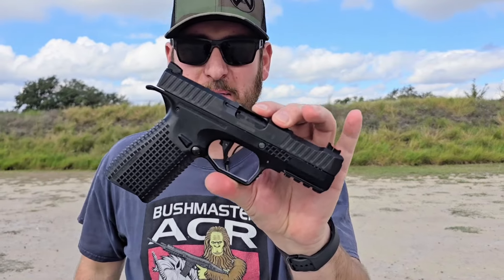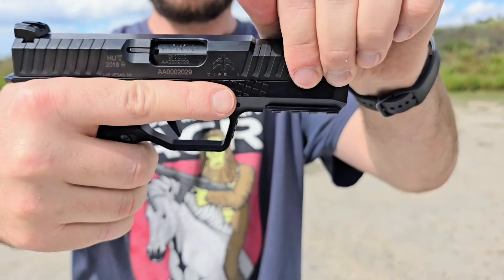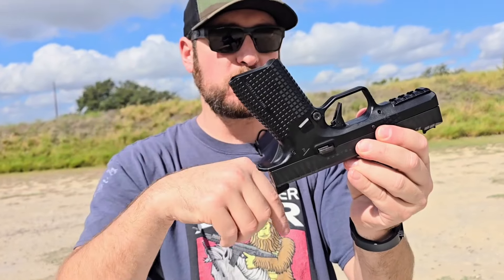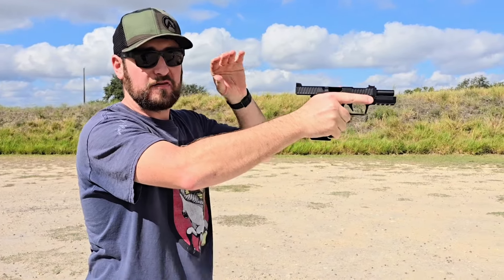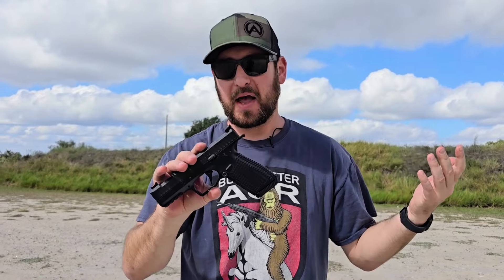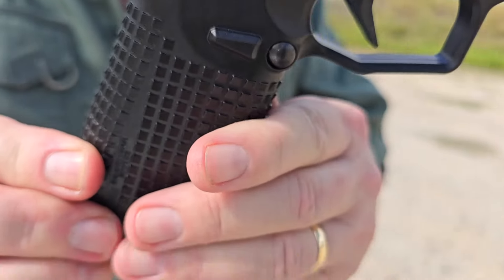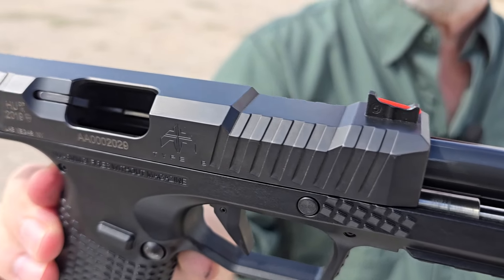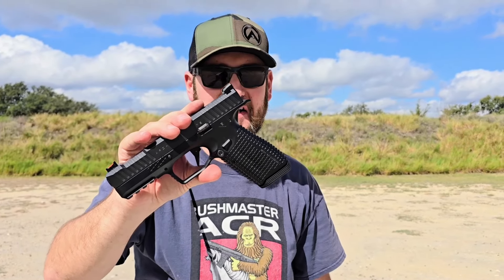Calling All Gun Hipsters! Archon Type B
SNW hits the range with the Archon Type B, which, sure, is a total gun hipster kind of a pistol but that doesn't mean it isn't fantastic! It's fast, flat-shooting, cool looking, accurate, reliable, and it looks sweet. Shooting News Weekly range review.